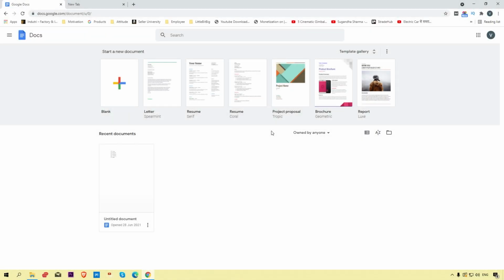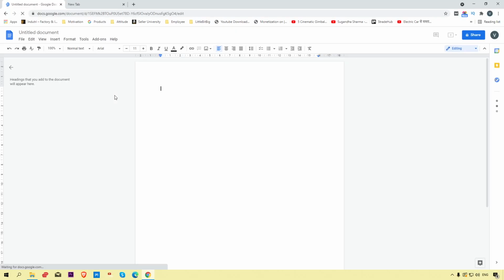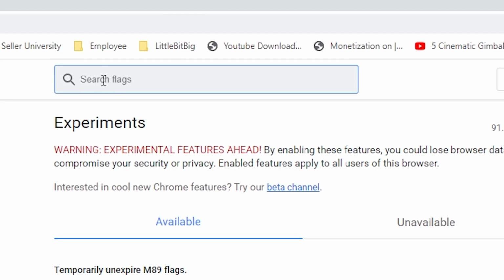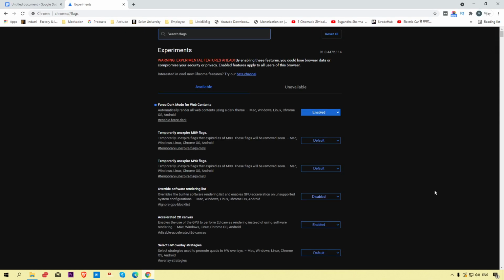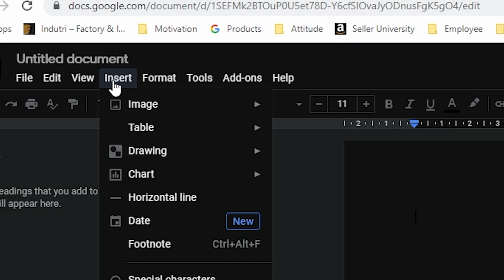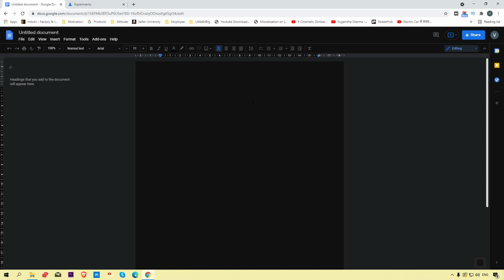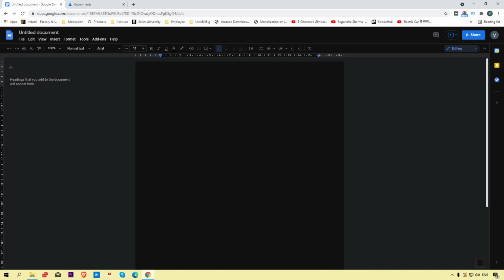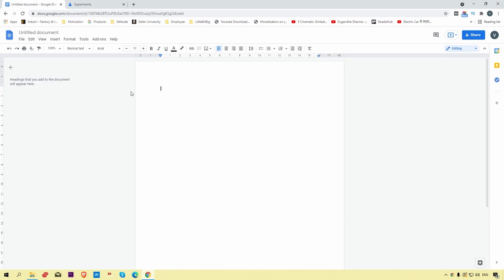GOOGLE DOCS DARK MODE: How to Enable or Disable Dark Theme in Google Docs Tutorial 2021 #4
Hello friends, today we will be showing you the how to enable or disable dark theme in Google docs. It's one of the simple Google hacks you must learn.

The dark mode is an ongoing trend nowadays. Every system comes with the dark mode option in it. Then why not Google docs?

Let us inform you that you can also use Google docs in dark mode. Yes, you heard right. In this video, you will learn how to convert Google docs into dark mode on your PC.

Below are the steps to convert Google docs into dark mode.

1. Open Chrome and Login with your Google Account.
2. Open Google Docx in it.
3. Then create a blank document.
4. Go to the new tab.
5. Then search: //flags and press enter.
6. Then Search dark in the search bar of the page that is open.
7. Now you will see “Force Dark mode for Web Contents” option on the page.
8. Click on Enable.
9. Then click on the Relaunch button.
10. Now your page is converted into dark mode.

By following these simple steps, you can easily convert your Google Docx into dark mode in your windows 10.

You may also like other tutorials:
Microsoft Excel Tips & Tricks - 2020